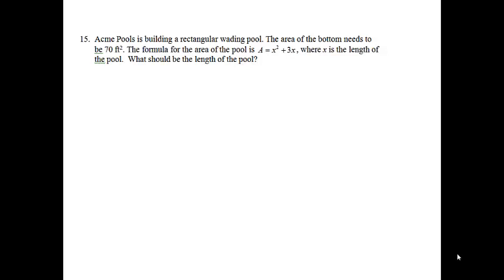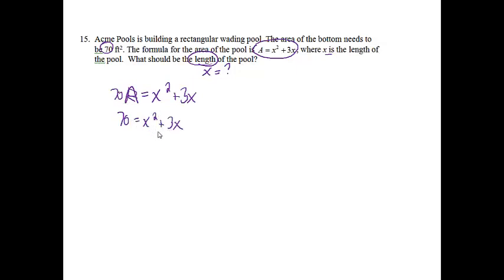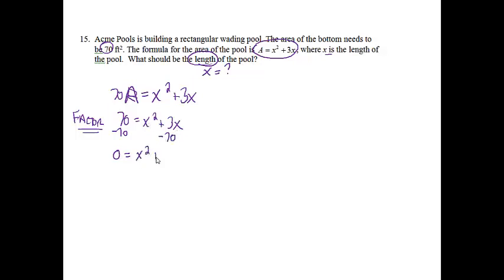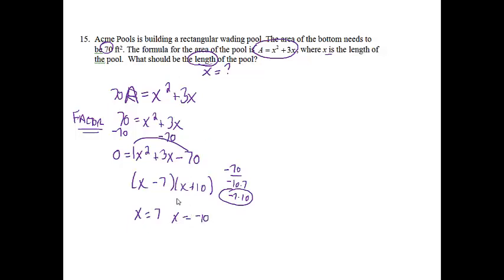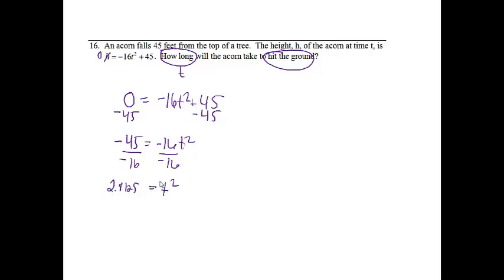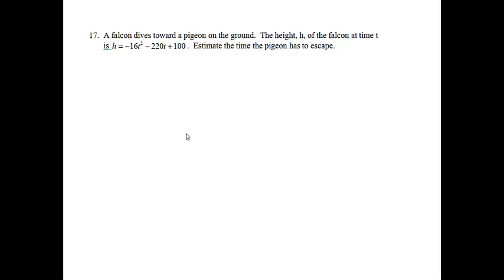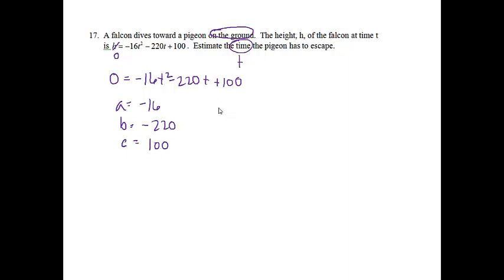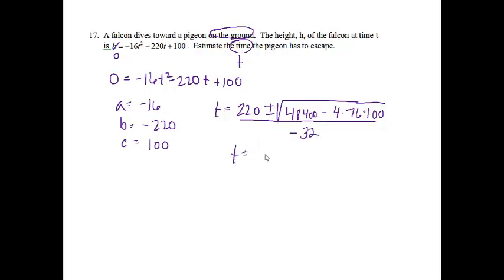Unit 9 Practice Test #15-17